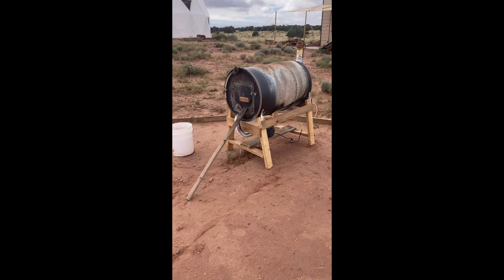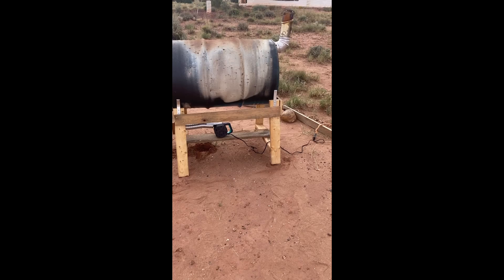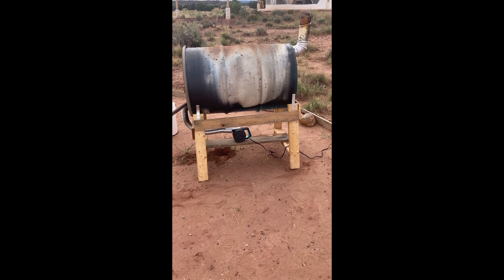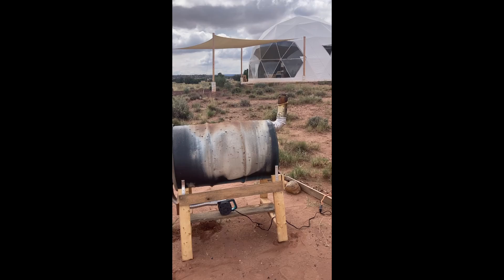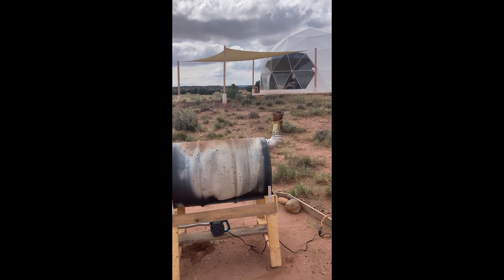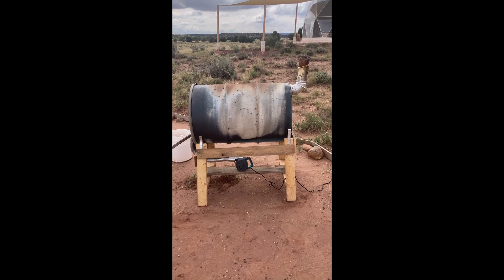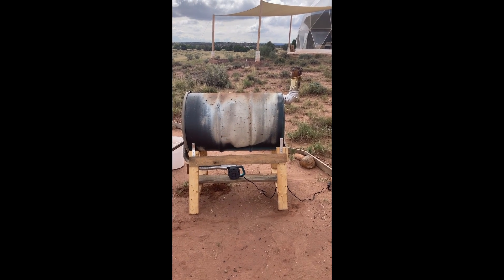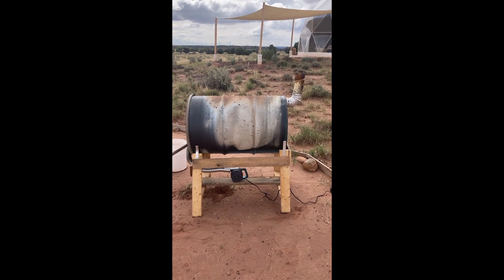Off-Grid Super Burn Barrel *Headphone warning*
Needed a fire safe burn barrel and this is what I came up with. It may eventually turn into a forge and water heater as well.